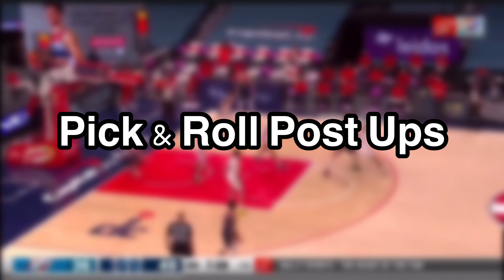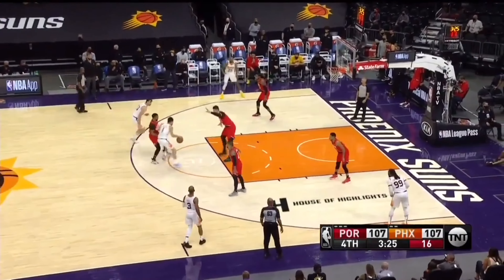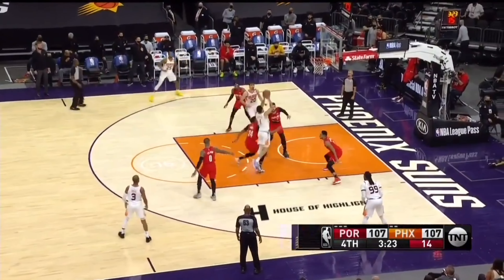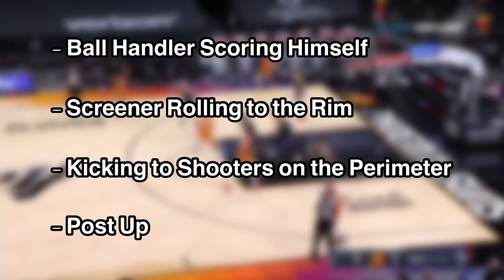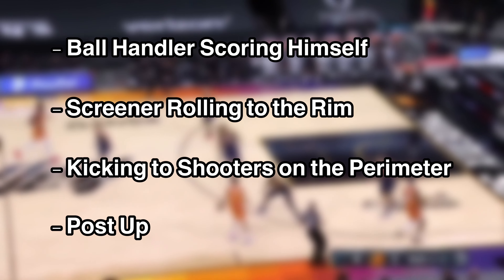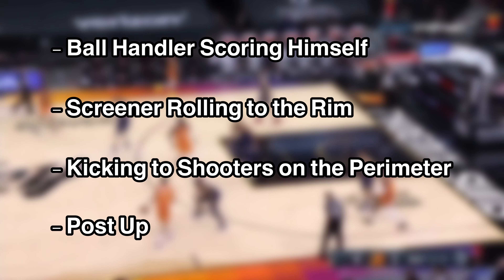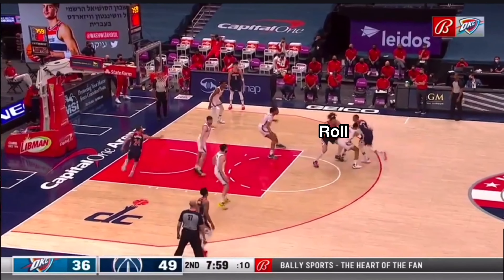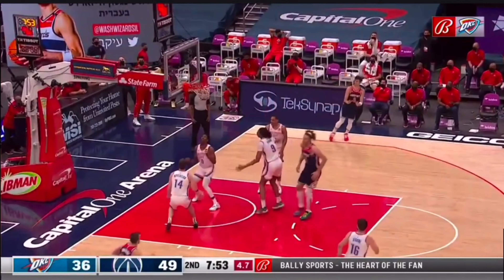Roll Then Post | Ball Screen Offense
In today’s modern game, offenses are trending towards more and more ball screens within the half court. There are three main scoring options that we often associate with modern ball screen actions—the ball handler attacking the rim or pulling up, hitting the screener as he rolls to the rim and punishing the help defenders by kicking to shooters along the perimeter.

However, one of the most overlooked, underused, yet effective concepts to create high percentage scoring opportunities in the pick and roll is the “roll to post” or “roast” as it has been coined by Indiana State assistant coach, Zak Boisvert.